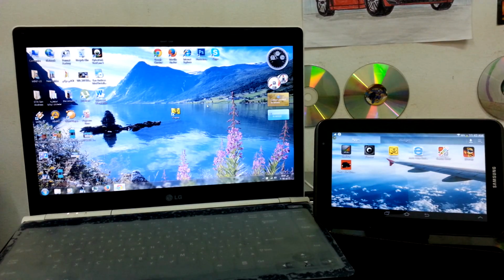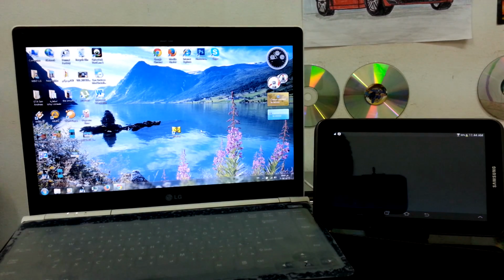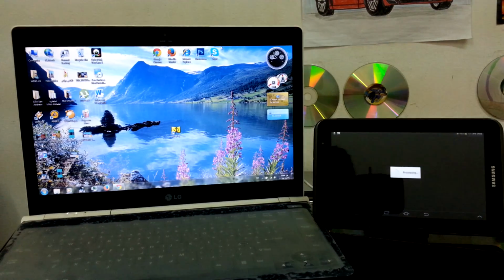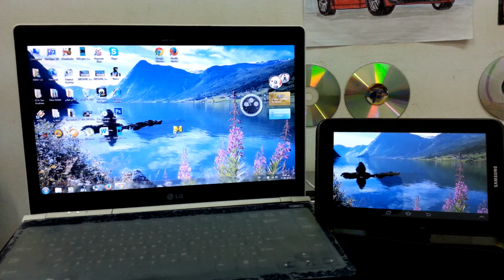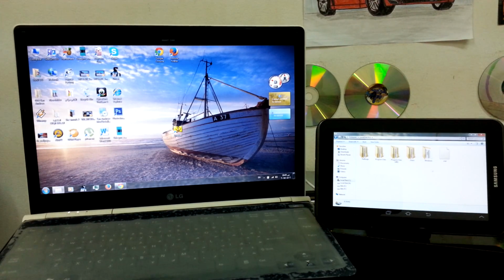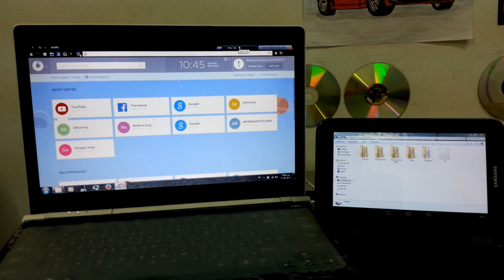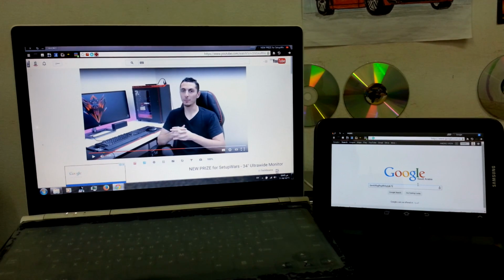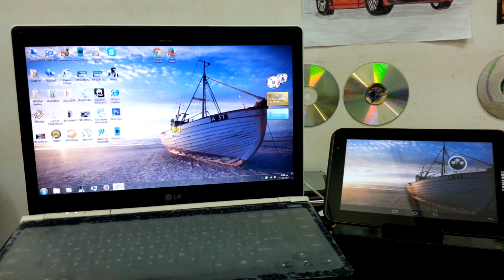i Display app review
This app helps you to make a dual monitor with your tablet or smart phone it's for Windows and Mac